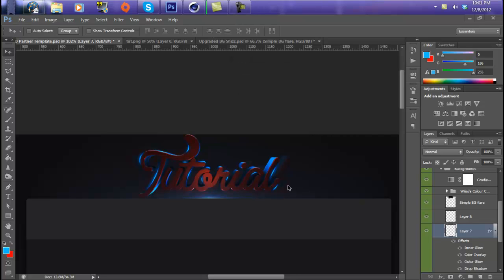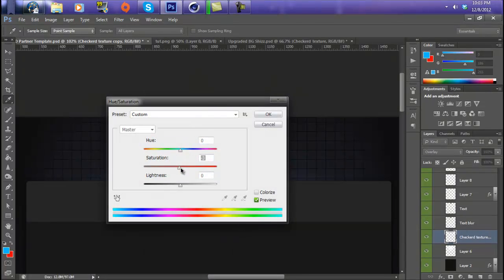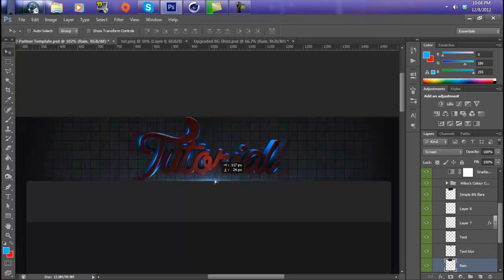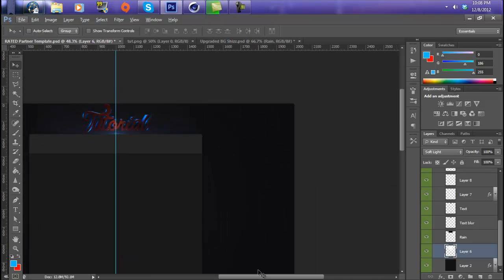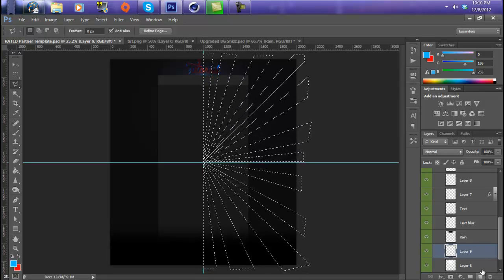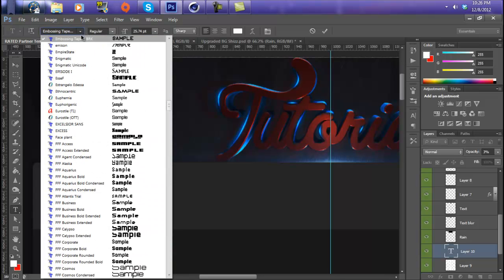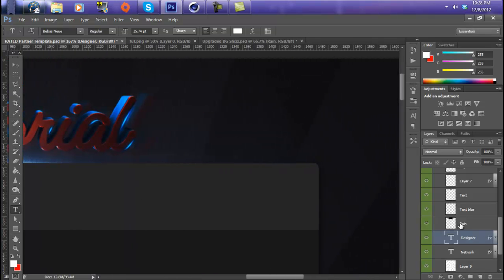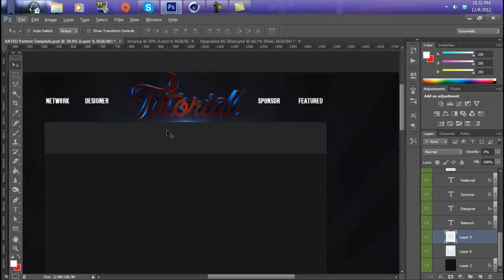YouTube Background Tutorial Part 3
Any questions? COMMENT! I read every one of them! :)
Please comment your opinion, like, and favorite :]